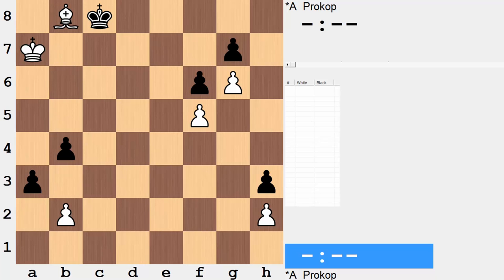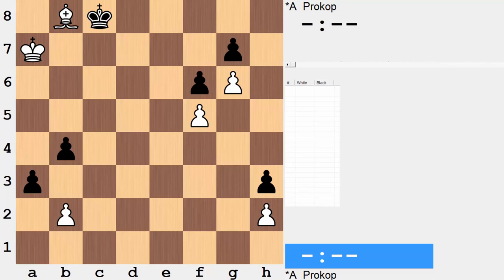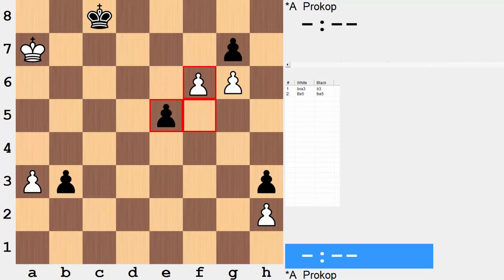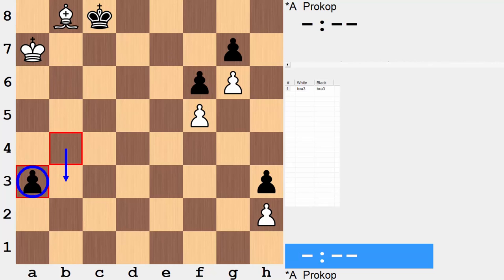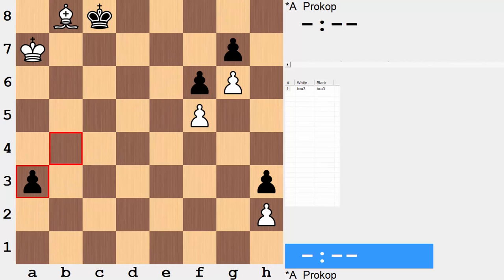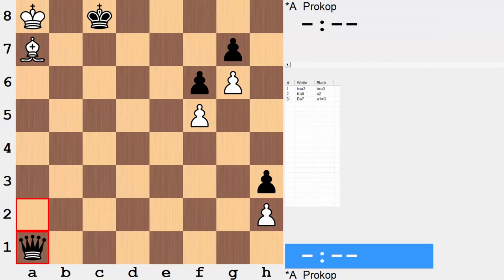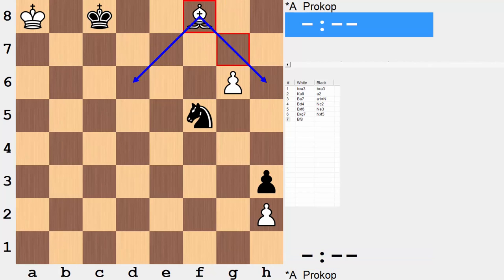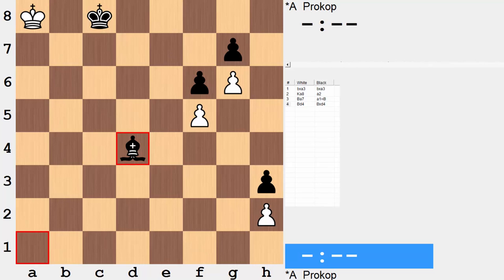Bishop & King Gameplan | Cool Chess Puzzle #10 (A. Prokop)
This is a clever endgame study by A. Prokop involving a white bishop and pawns. It's white to move, can you find the sneaky solution?  Should you try to solve it, try to see the solution through to its end.